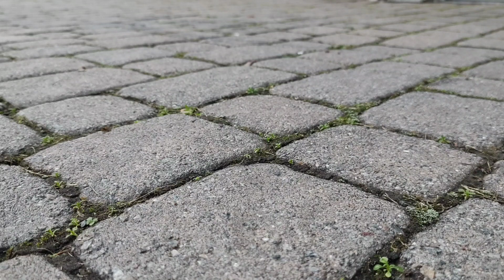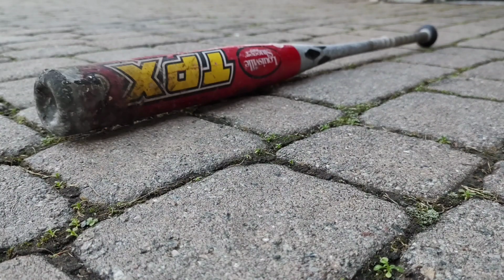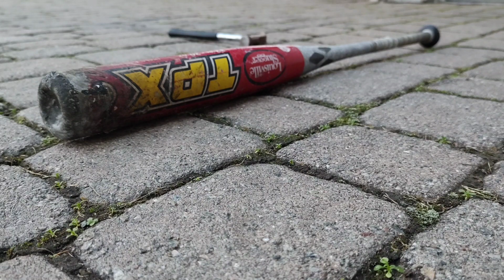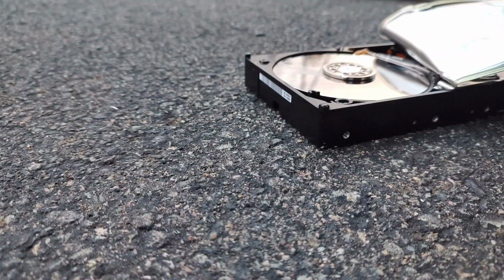Hitting till it breaks- Computer hardrive